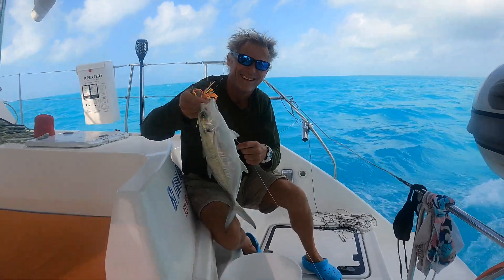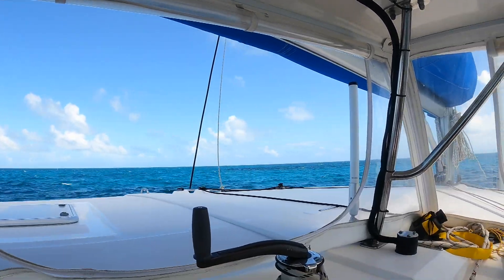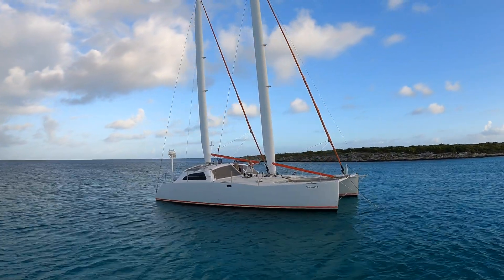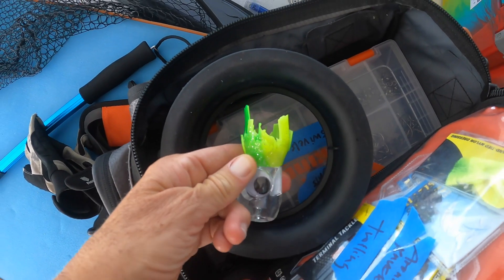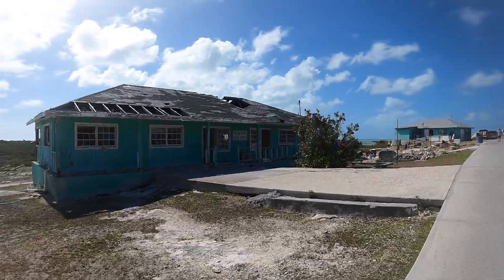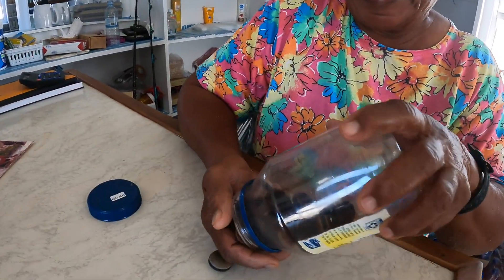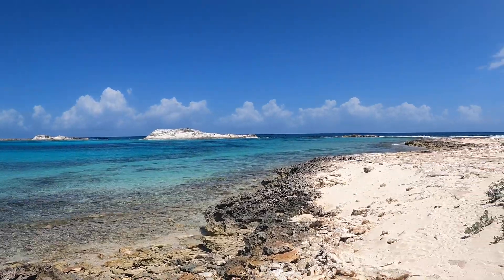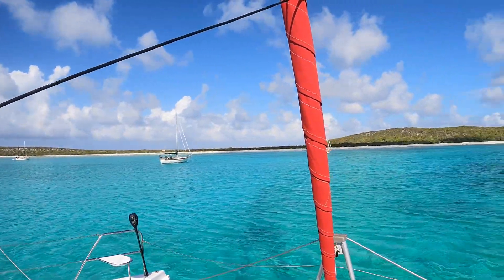194: Heading to the Ragged Islands for the FIRST TIME: Leopard 44 Sailing Catamaran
The Ragged Islands are a remote chain of islands in the Bahamas. To sail there, you have to pick a good weather window as there is little protection from the islands if there is a big blow or if the winds shift from the East. Also, the anchorages are very rolly, so it can be a challenge to stay too long. But, we found a good weather window and a buddy boat to travel with and we were off. It was a sporty sail to Flamingo Cay, but we made it. We then sailed down to the final island, Little Ragged Cay. It's the farthest South that we wanted to go before making our way North again by island hopping.  After two days in Little Ragged Cay and a short visit to the only town in the Raggeds, we headed North to Hog Cay to join a dozen or so boats already in the anchorage. Brown was so excited to visit the Hog Cay Yacht Club, a place he had been talking about for years.

BECOME ONE OF OUR PATREONS!
It would be an honor and pleasure to deepen our relationship with you as a Patron.  Please click on the following link to see how: